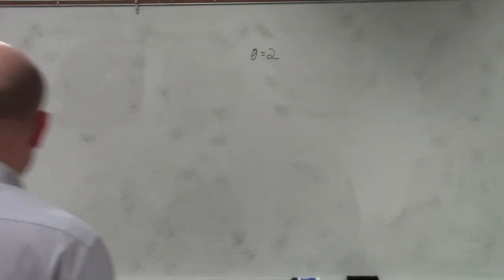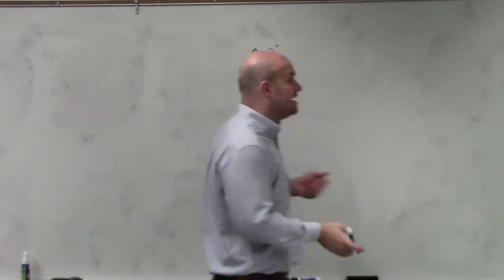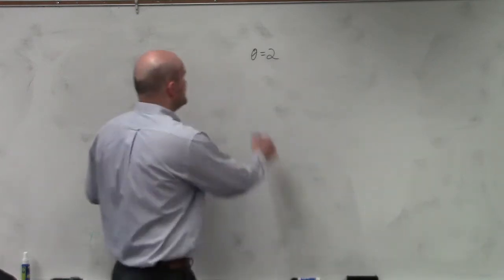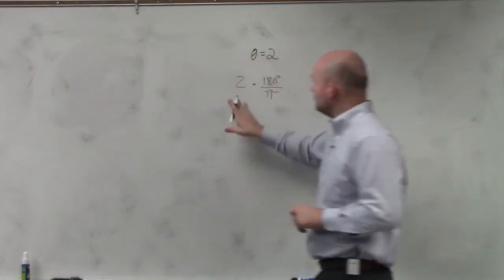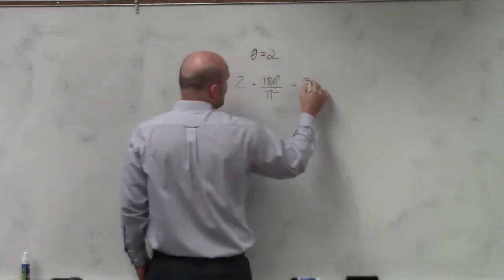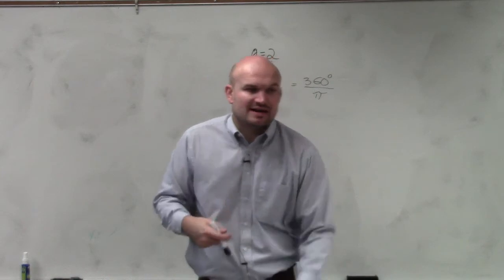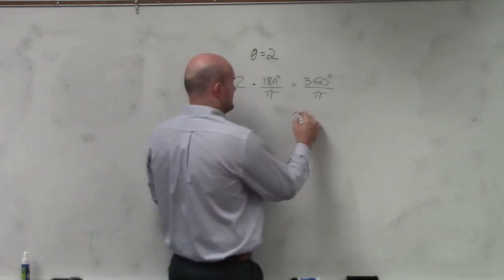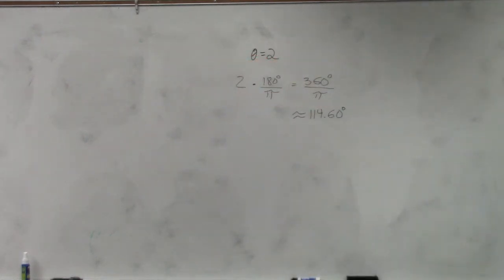Learn how to convert an angle in radians whole number to degrees